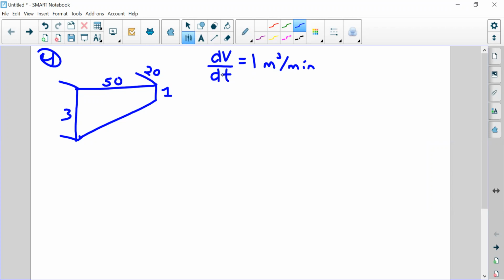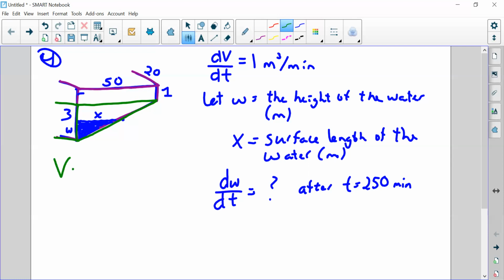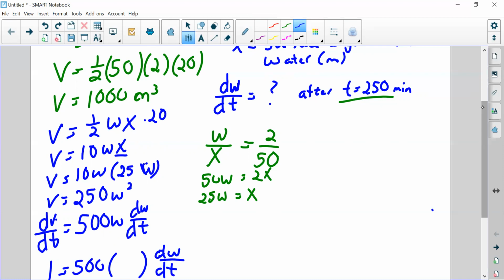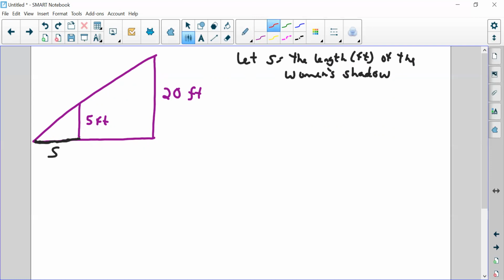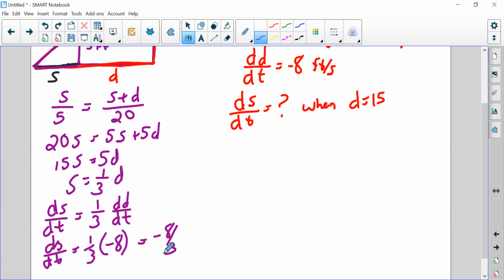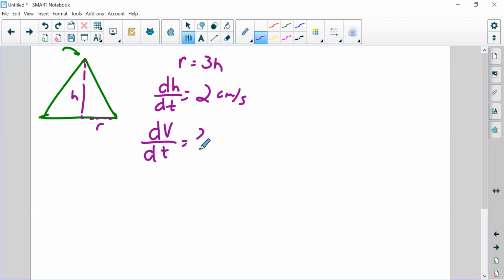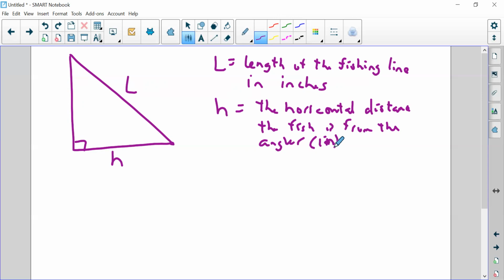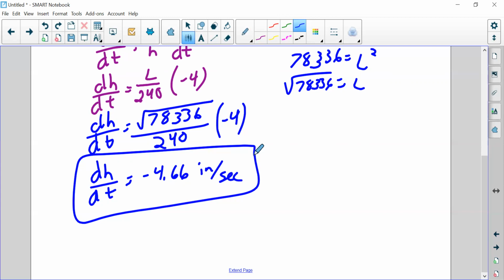related rates period 2